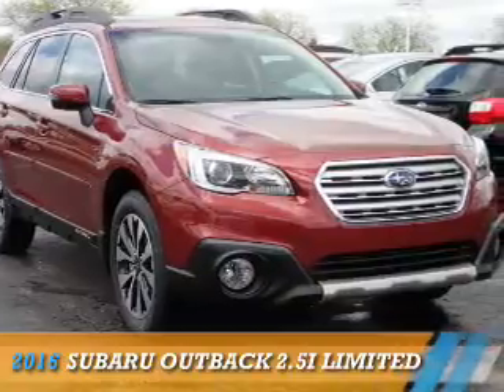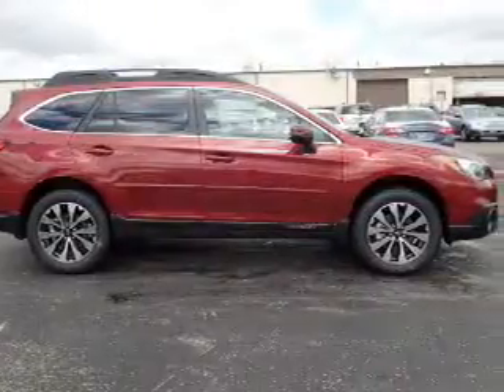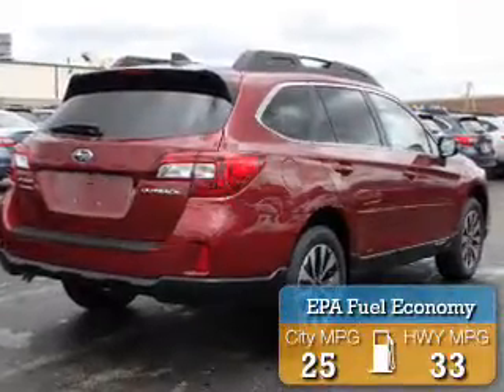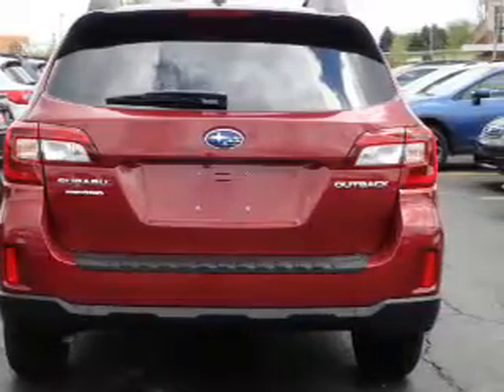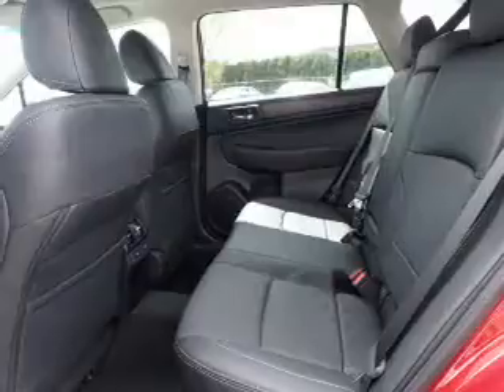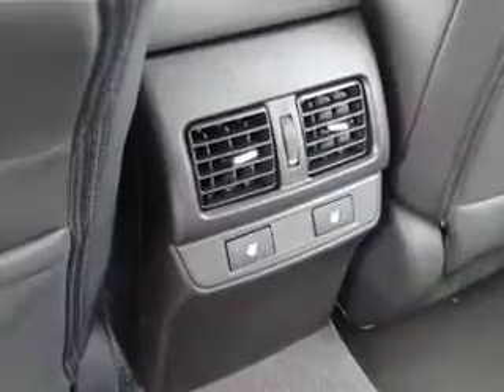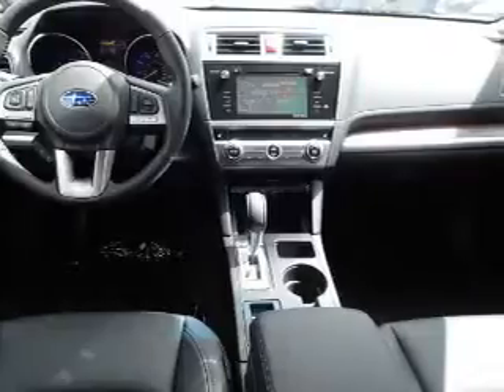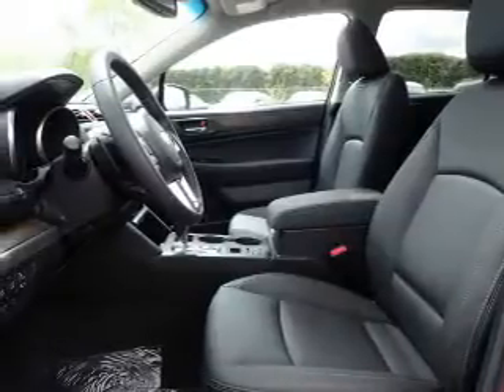2016 Subaru Outback 311849 - Naperville IL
Year: 2016
Make: Subaru
Model: Outback
Trim: 2.5i Limited
Engine: 2.5 liter 4 Cylindercylinder AWD
Transmission: CVT
Color:
Mileage: 5
Address:
1210 East Ogden Ave
Naperville, IL 60563
VIN:4S4BSBNC2G3333970